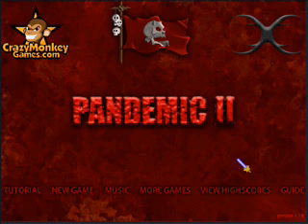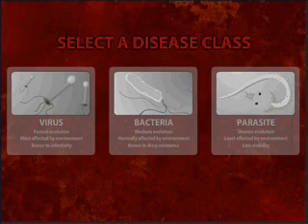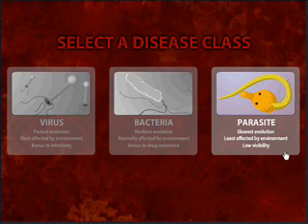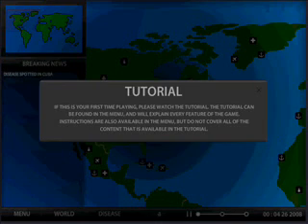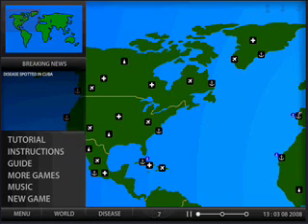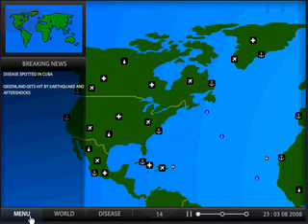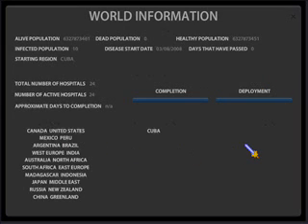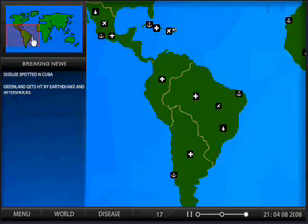Free Game Spotlight - Pandemic II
Today, I will review a new flash game from Dark Realms Studios, and currently on Newgrounds!  Time to get infected!

My Opinion Score-
Graphics - 3/5
Sound - 2/5
Controls - 5/5
Gameplay - 5/5
Total - 15/20